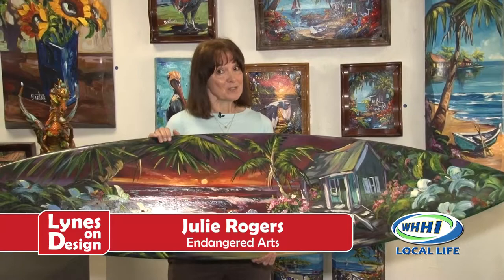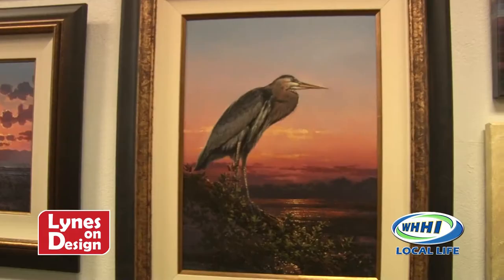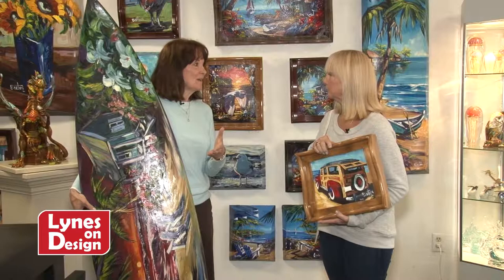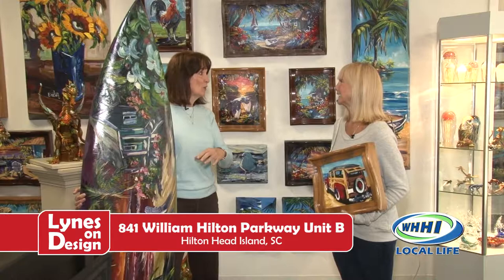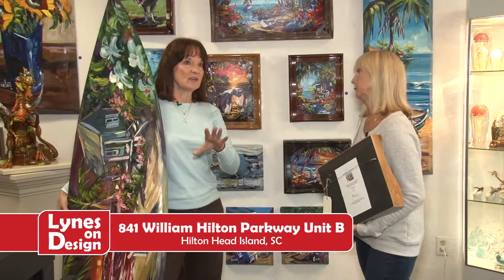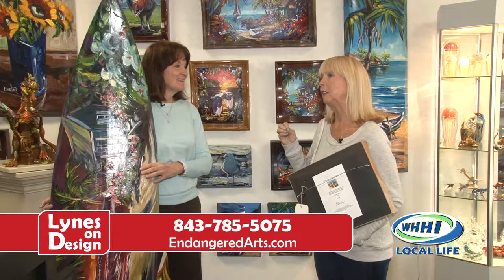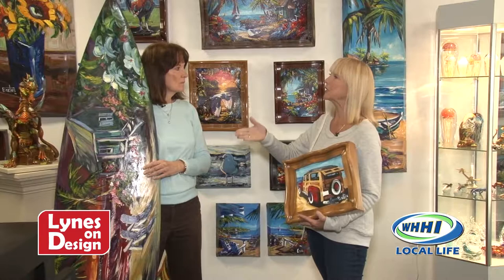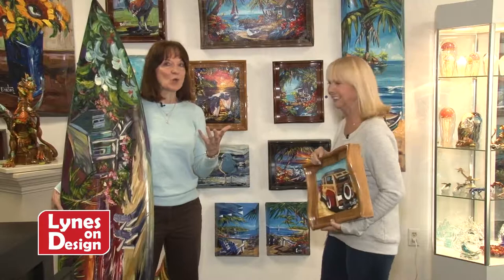LYNES ON DESIGN | Julie Rogers, Endangered Arts | January 2019 | WHHITV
841 William Hilton Pkwy, Suite B, Hilton Head, SC